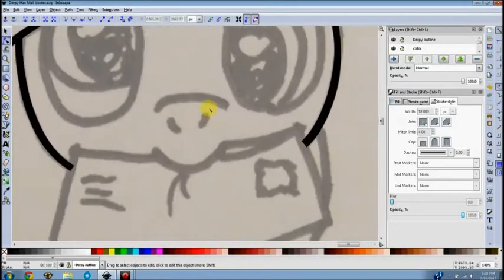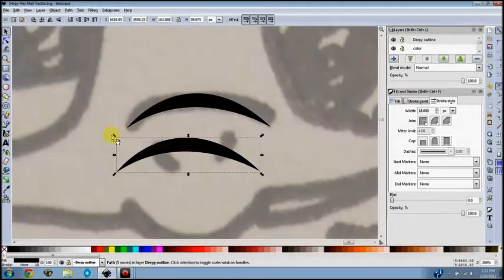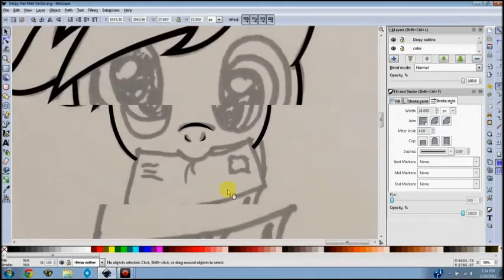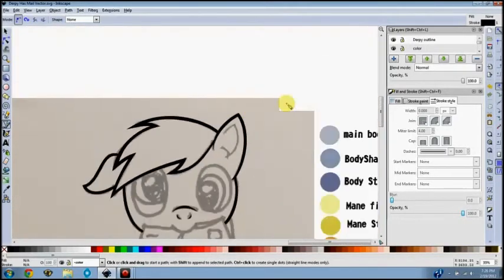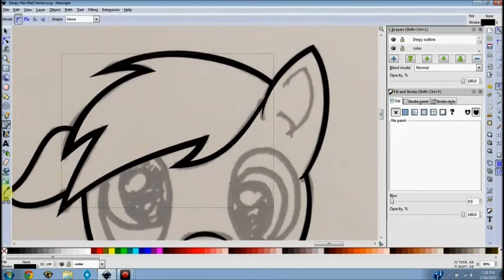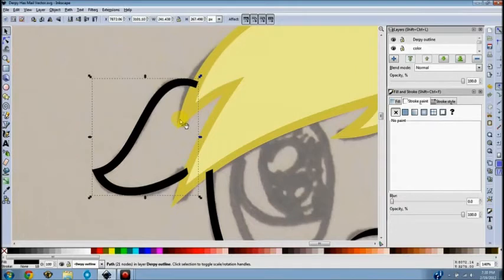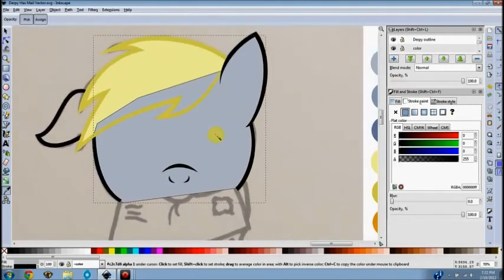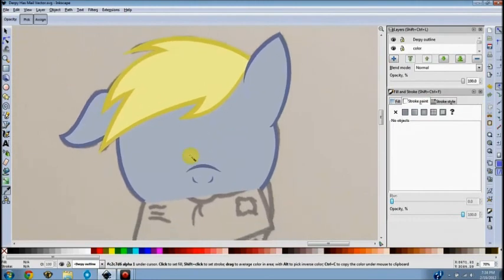Tutorial how to vector PART 2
Here is Part 2 again I hope a lot of this is easy to follow.